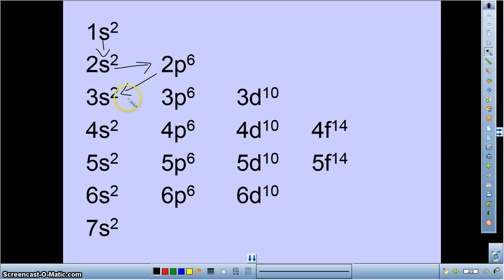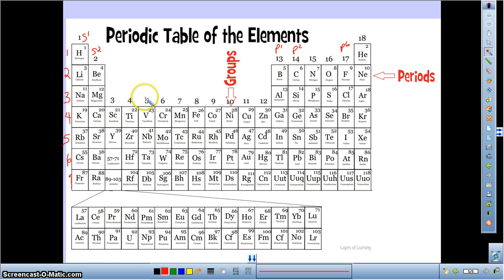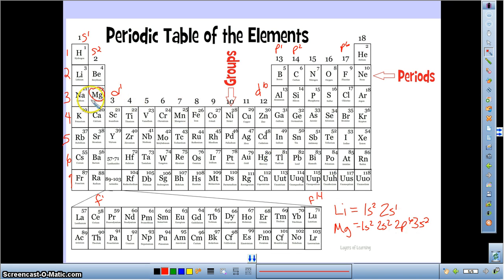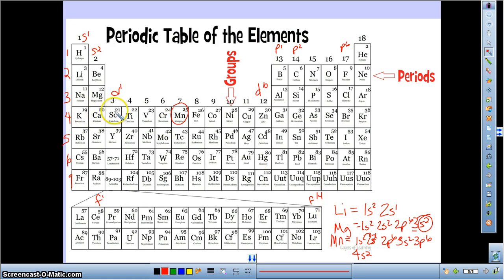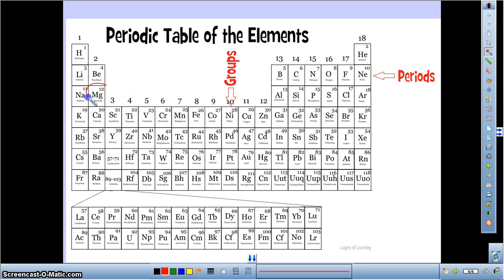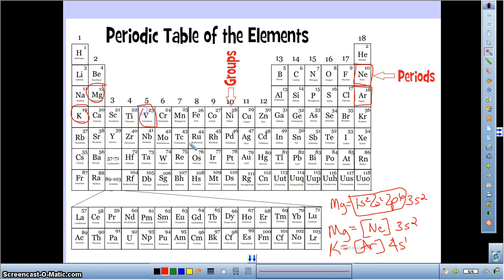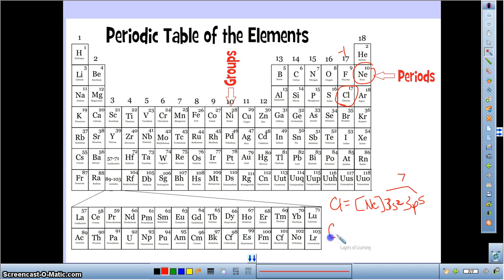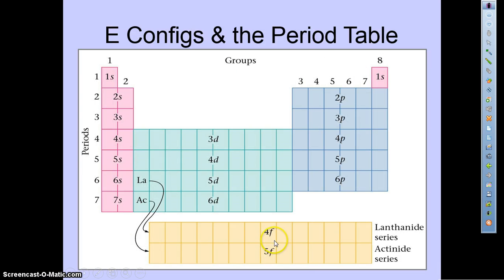Chem 2 11.10 Shorthand Econfig.